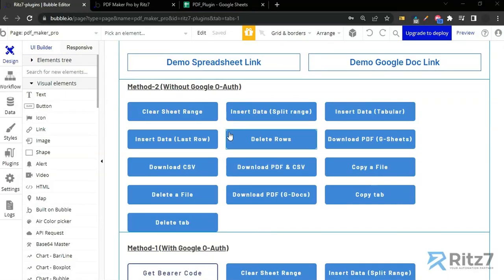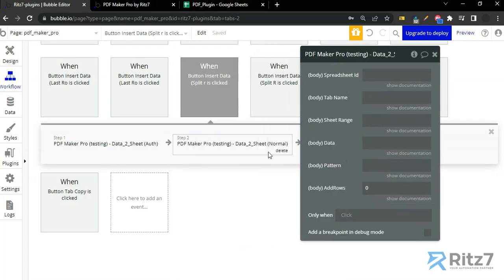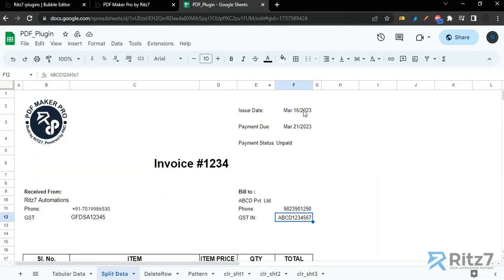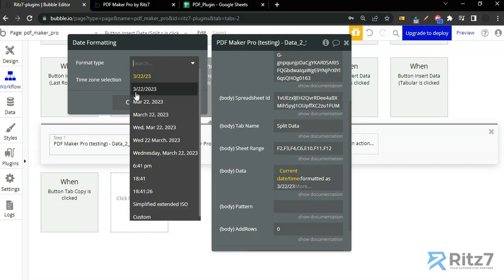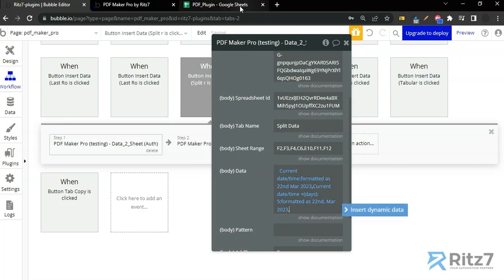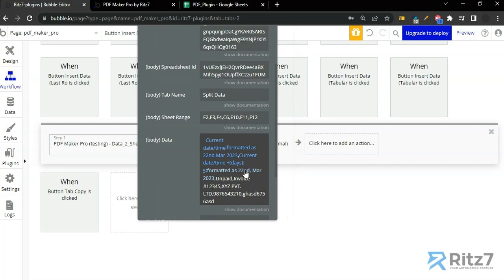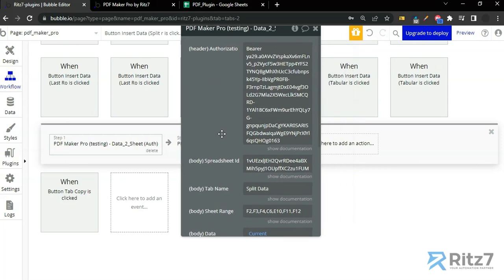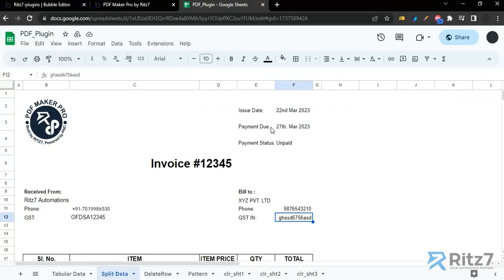PDF Maker Pro - Send Split Cell Data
This video explains how to send data to Google Sheets in split cells format using the "PDF Maker Pro by Ritz7" plugin for bubble.